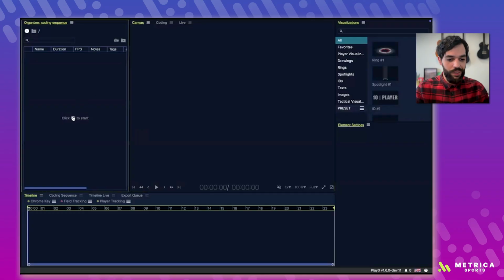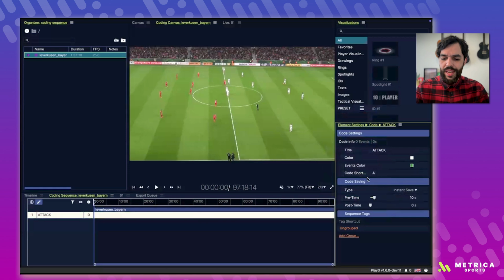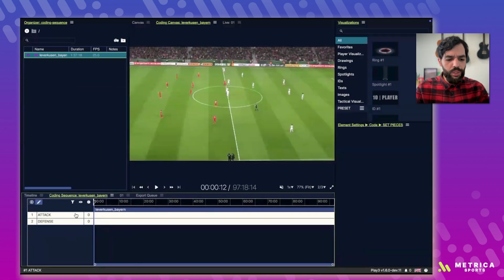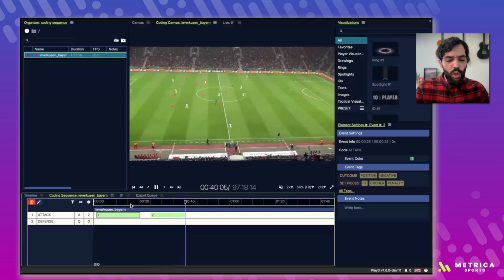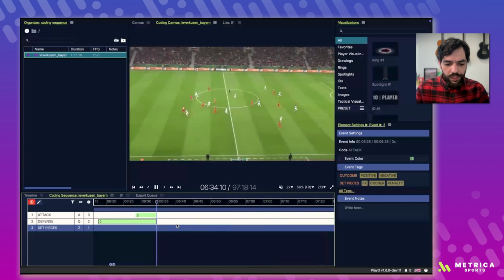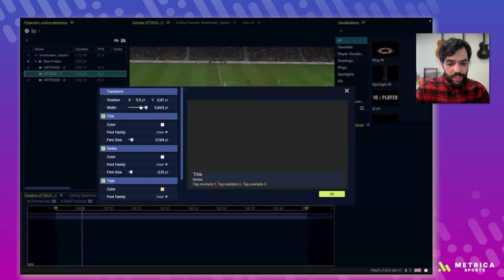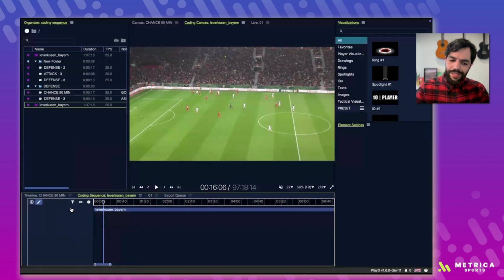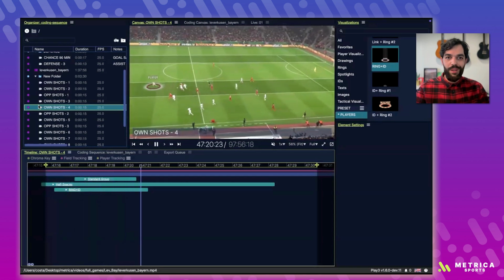Metrica Nexus 1.6: Introducing Coding Sequences | First Steps Tutorial | Metrica Sports 🚀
Welcome to a new era of sports video analysis with Coding Sequences in Metrica Nexus!

In this video, we’ll walk you through one of PMetrica Nexus’s most powerful features: Coding Sequences. Whether you’re a professional coach or performance analyst, this feature is designed to help you:
✅ Organize your match footage with precision.
✅ Streamline your workflows with intuitive tagging.
✅ Identify and review critical moments faster than ever.

🔍 What is Coding Sequences?
Coding Sequences allows you to tag and analyze specific plays or events in real-time or post-match. Use it to create a structured breakdown of the game, highlight key actions, and enhance your tactical insights.

0:00 Introduction: An overview of Coding Sequences and how it transforms sports analysis in Play 3.
0:20 Creating a Sequence: Step-by-step guide to naming and setting up a new sequence.
0:33 Coding Sequences for a live game
0:56 Accessing Coding Sequences: How to find and open the Coding Sequences panel in Play 3.
3:51 Tagging Key Events: Learn how to mark critical moments on the timeline and add notes for context.
7:04 Exporting Sequences: How to share your sequences with your team or players.
7:29 Clip Description: Display Key Info of your Events within the Video
8:55 Coding Sequences Templates: Save your Coding Sequence as temapltes for future work
9:24 Import XML
9:51 Filter Events
10:42 Closing and Next Steps

👉 Not using Play 3 yet? Start your journey today